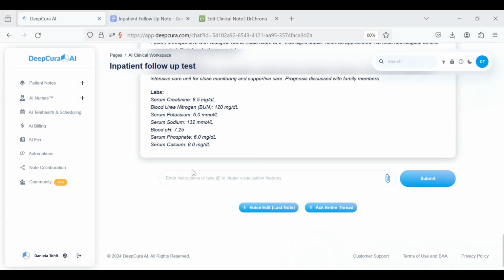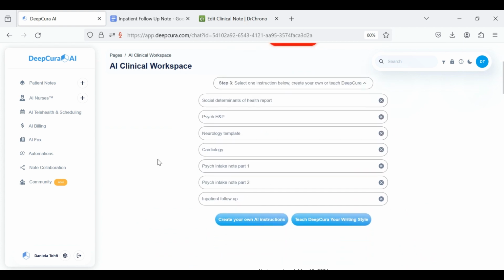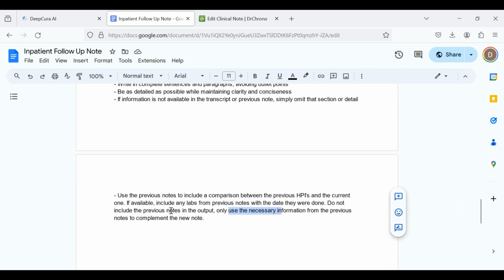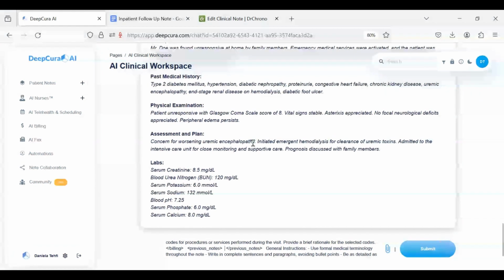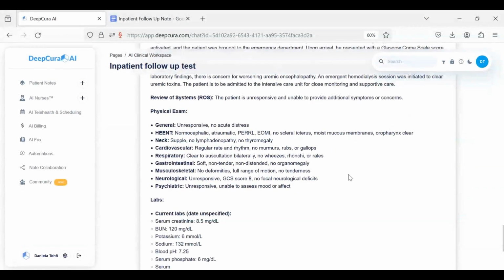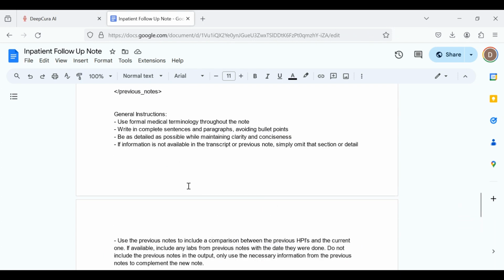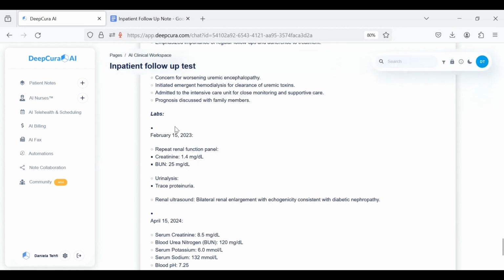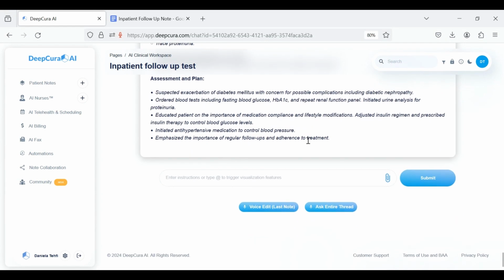How to import notes from your EHR and manage longitudinal context.